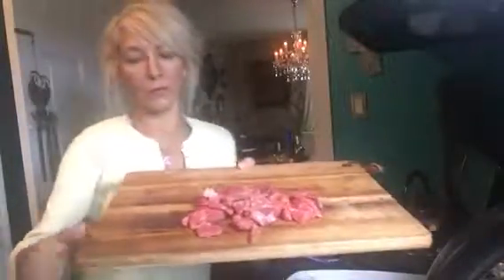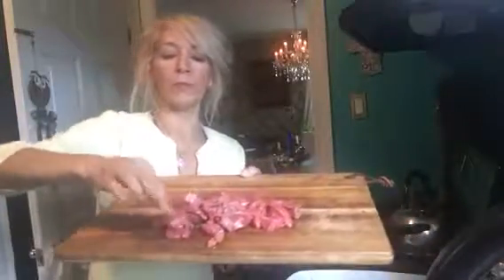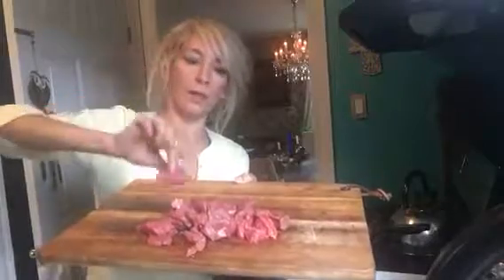Beef Stroganoff Russian Victoria Styly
Easy, Fast and Delicious